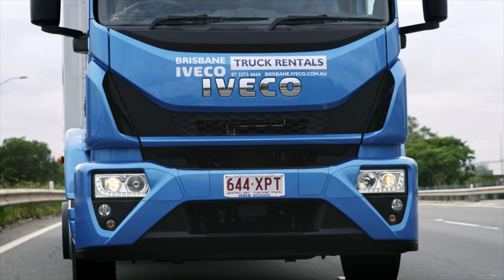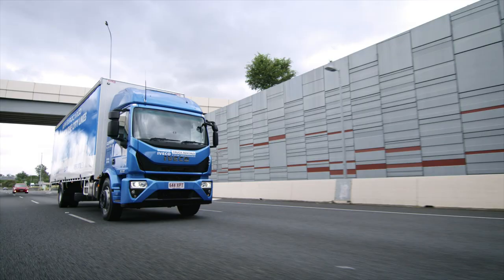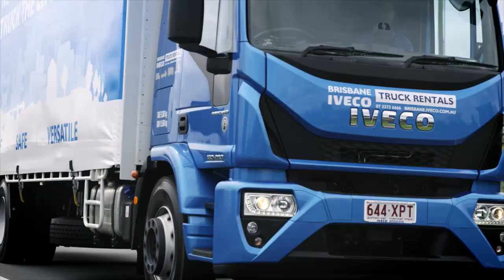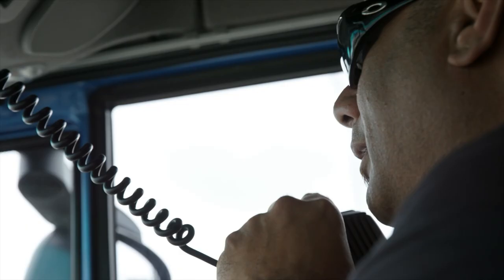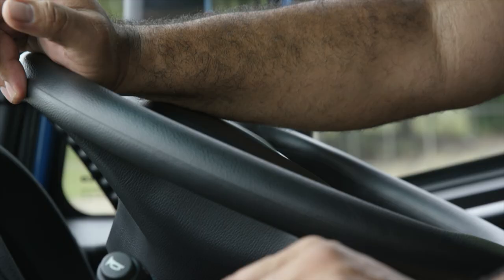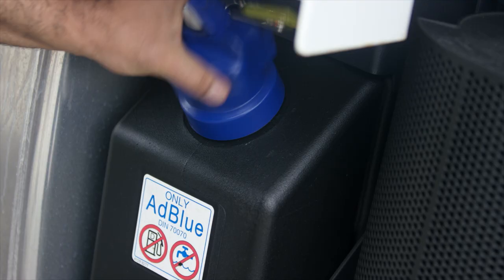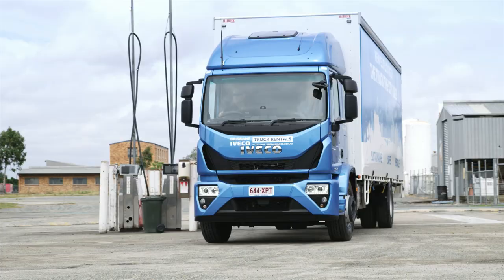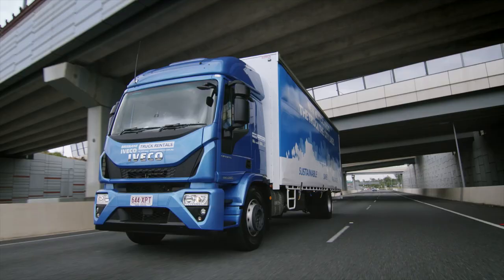The IVECO Eurocargo with Jamie Whincup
Self-diagnosed truck enthusiast Jamie Whincup takes us through the 'International Truck of the Year' - The IVECO Eurocargo.